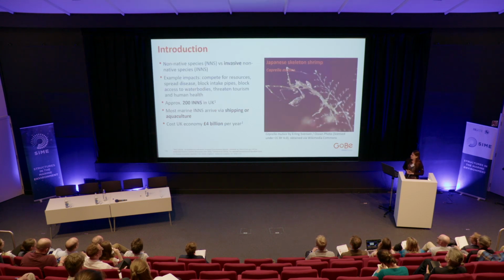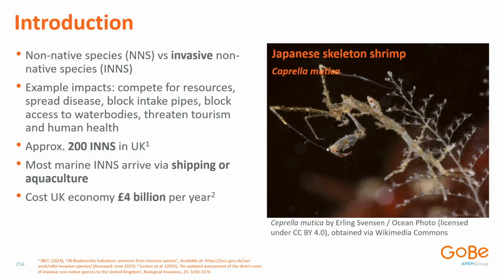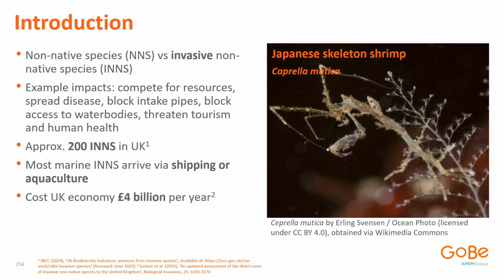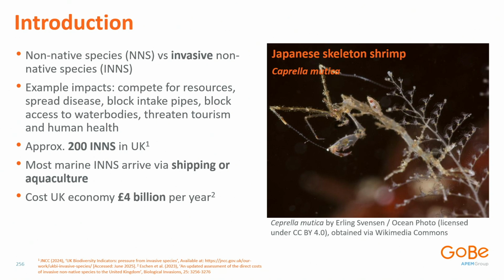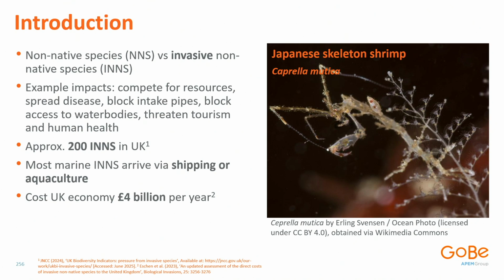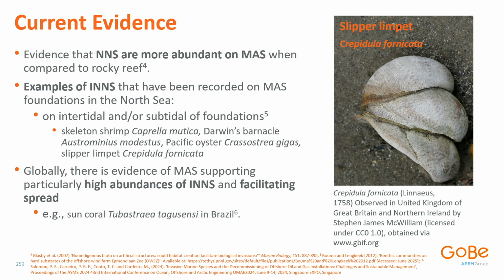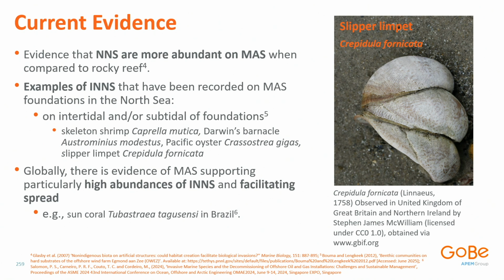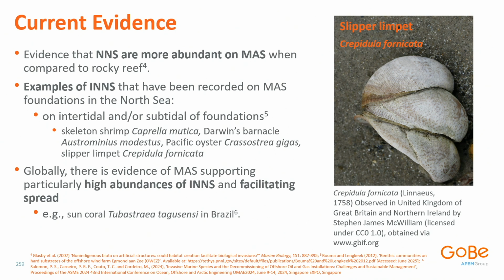Partial removal of marine artificial structures - Kate Dey (GoBe Consultants)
SIME 2025 - Science Day

Session 5: Monitoring, Evidence and Innovation surrounding Marine Artificial Structures and Decommissioning.

Session Chair: Murray Roberts (University of Edinburgh, UK)